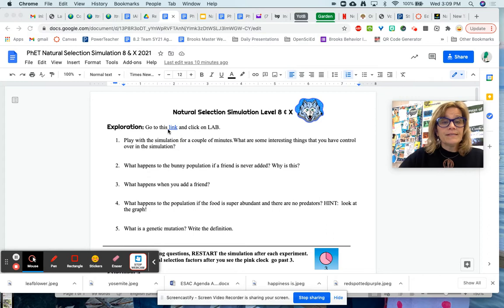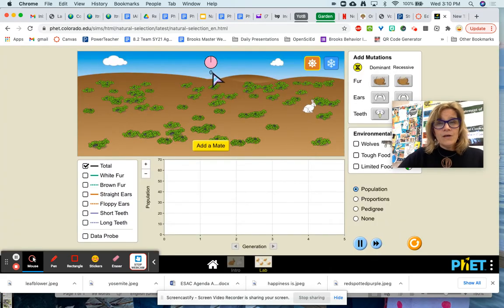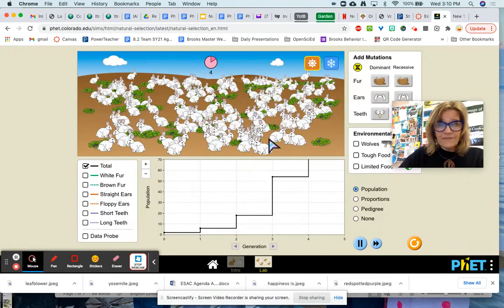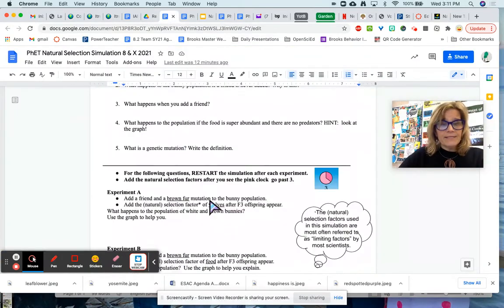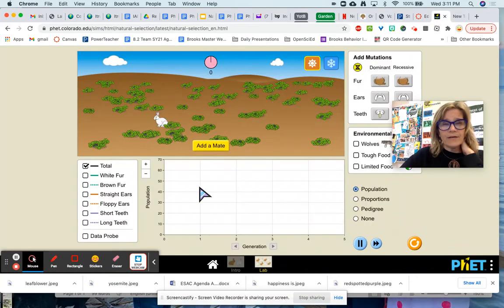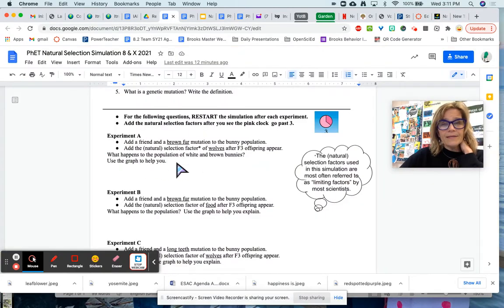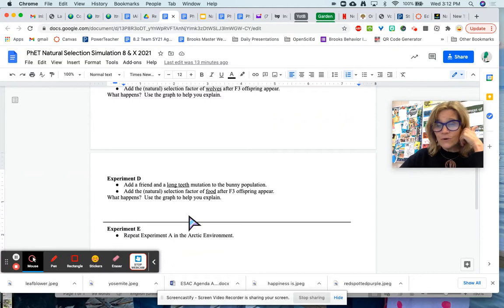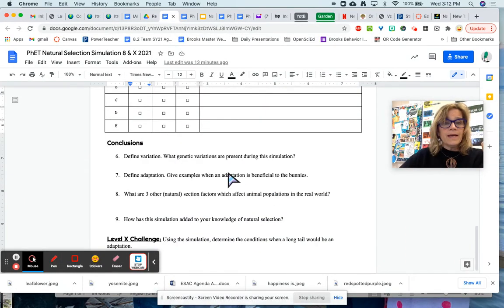Natural Selection PhET